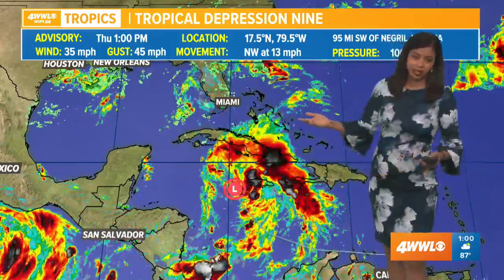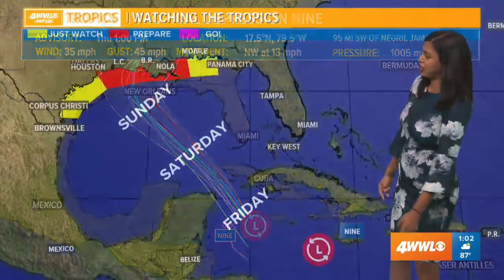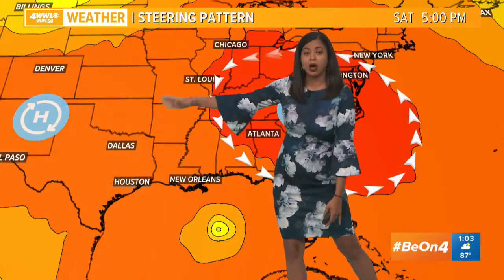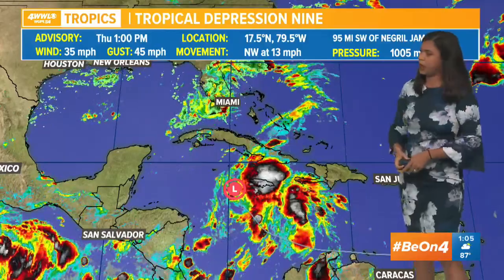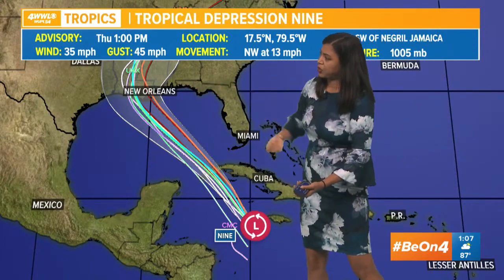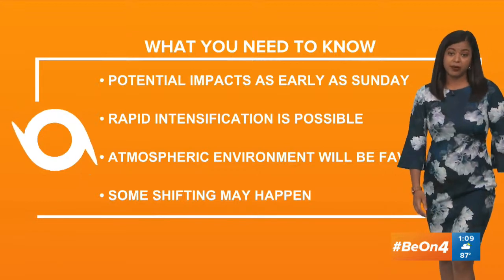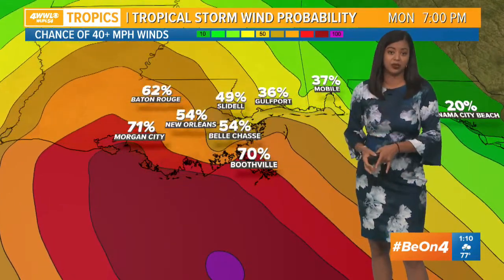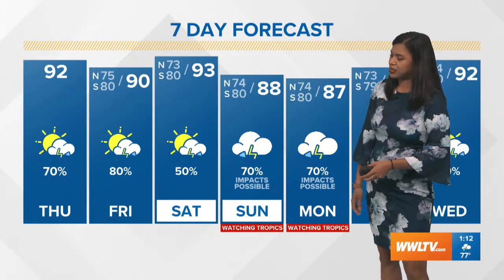Thursday 1 pm tropical update: Possible major hurricane in Gulf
Watch Live: Get the latest information on TD 9, forecast to become a hurricane in the Gulf of Mexico, from Meteorologist Michelle Morgan.

As of the Thursday 10 am advisory, Invest 99L is now Tropical Depression Nine. It continues to show signs of organization and could form into a tropical storm later today. The system will move NW today taking aim at the western tip of Cuba. This system will most likely become Ida soon and it's forecasted to move into the Gulf Saturday morning. At this point a hurricane is possible once the storm is in the Gulf because of the atmospheric environment will be conducive for further development.

The system is being tugged NW through the Caribbean Thursday and Friday by an upper-level low in the Gulf of Mexico. This upper-level low will continue to push west through the Gulf and weaken by Friday. That's when high pressure takes over and continues to steer the system NW into the Gulf. It doesn't appear the high pressure will be strong enough to block the system from getting into the northern Gulf.

The timing of the system has it near the Yucatan or Cuba on Friday, the southern Gulf on Saturday and approaching the northern Gulf Coast by late Sunday/Monday.

We're growing more confident Louisiana could see impacts by the end of the weekend. Continue to check back frequently as impacts could be felt within the next 3-4 days. This doesn't leave a lot of time to prepare, so use the next couple days to go over hurricane plans should we need to use them this weekend.